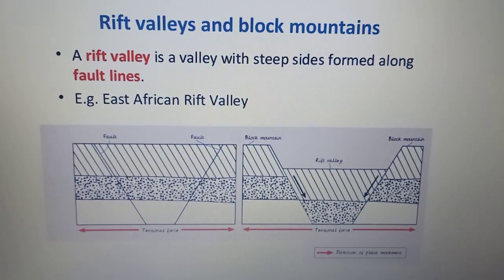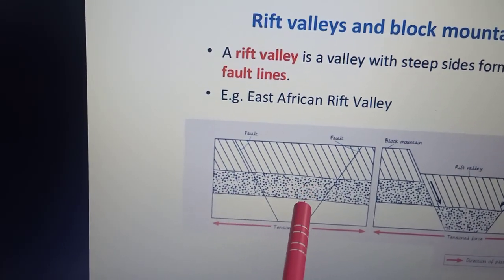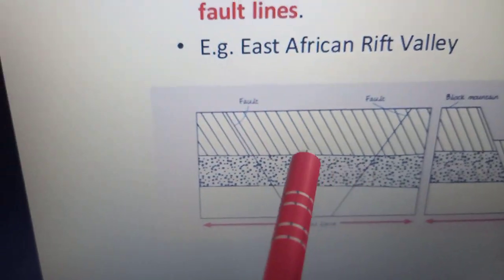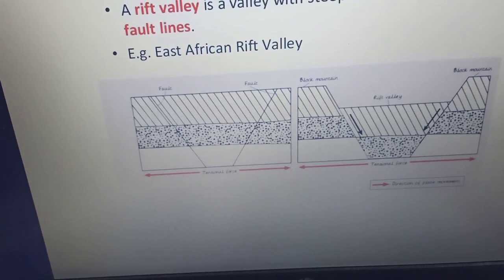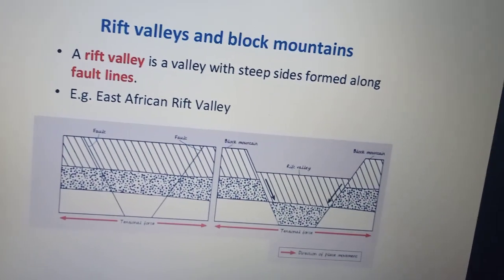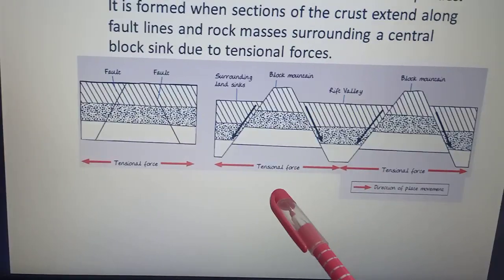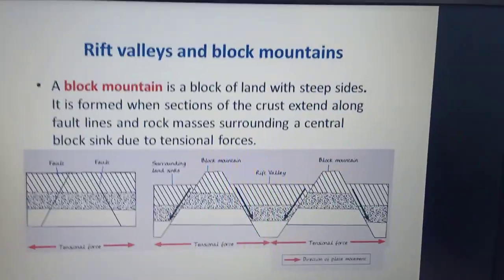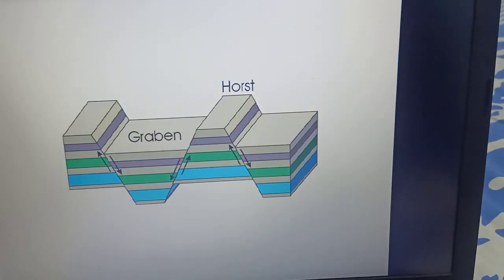Block mountains- Shruti Narain